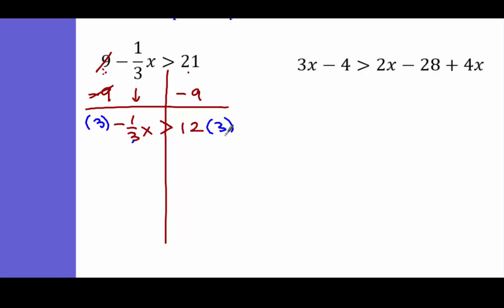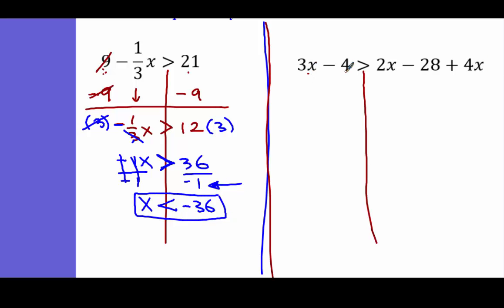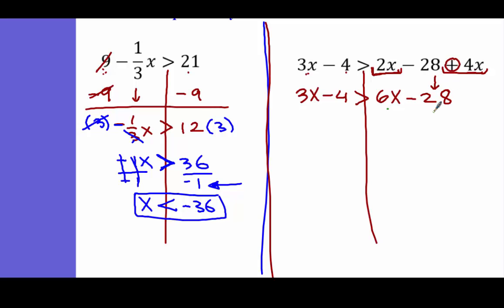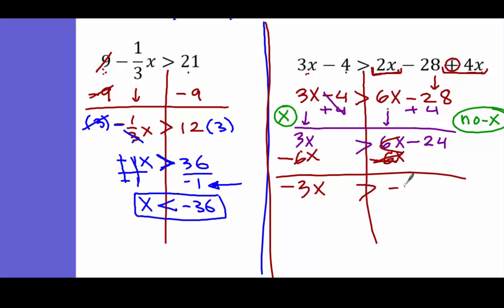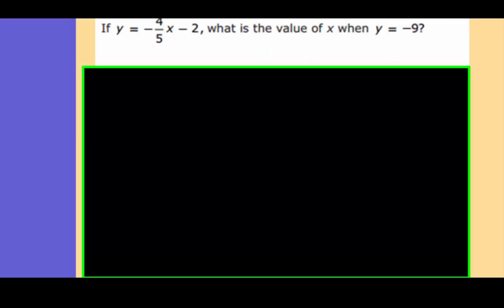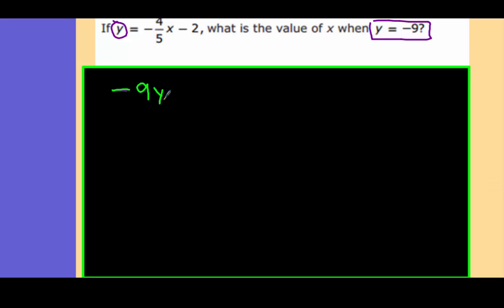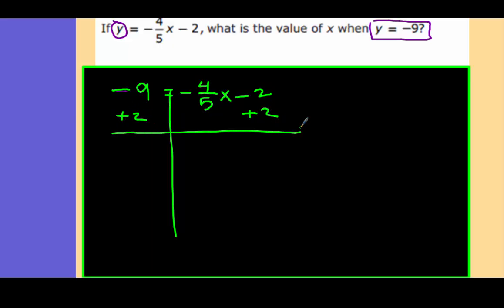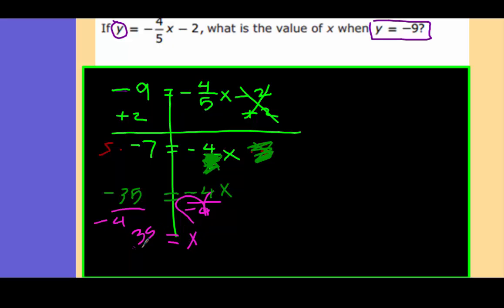Algebra 1 solving inequalities with fraction variable on both sides and evaluate and solve